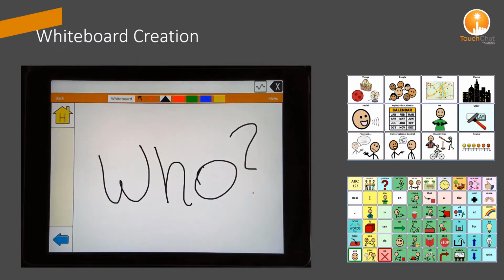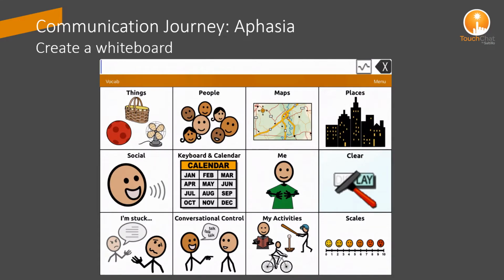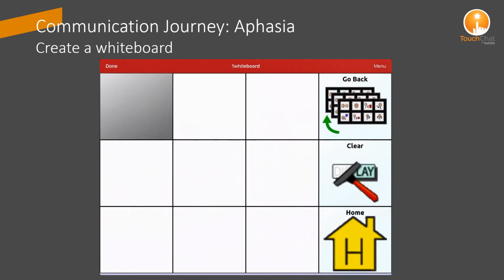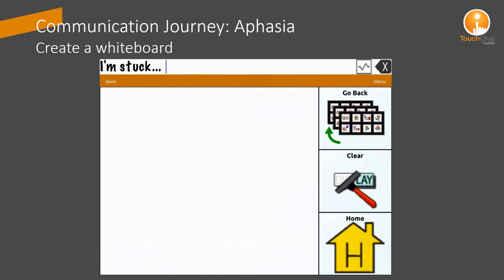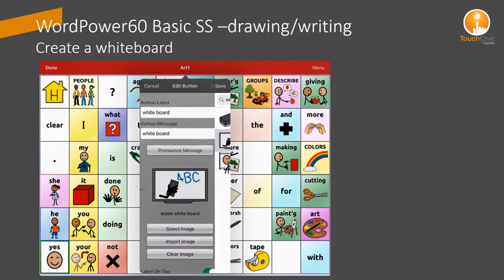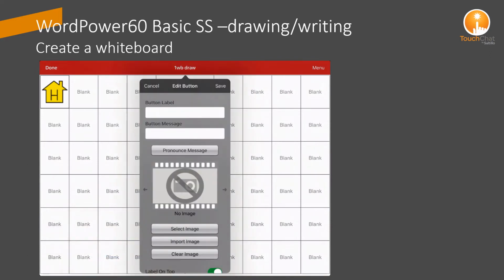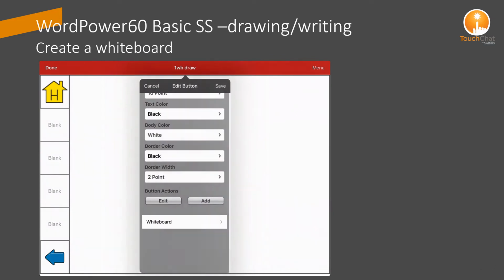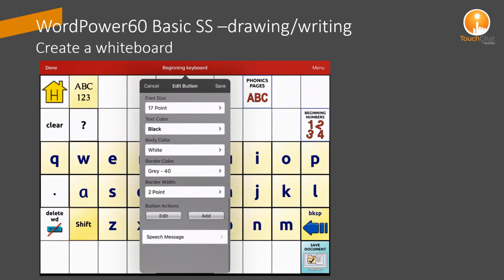How to Create a Whiteboard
Check out a new button action that allows you to launch whiteboard capabilities in any vocabulary. This tutorial will demonstrate how to create a whiteboard.